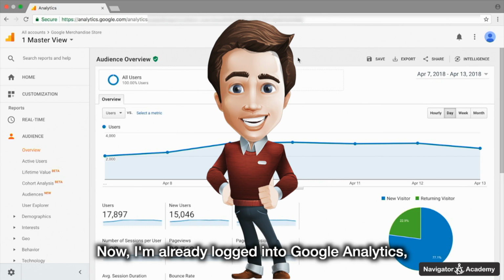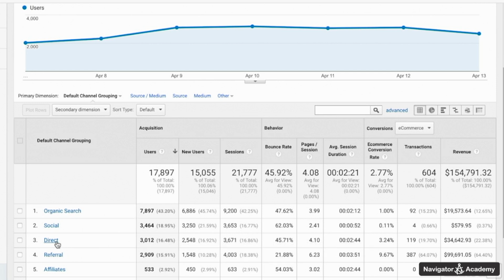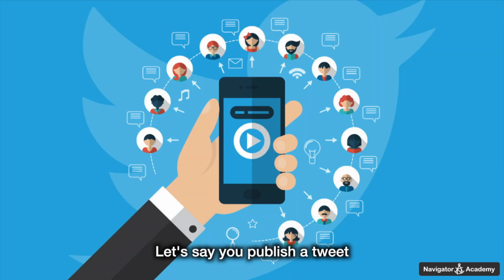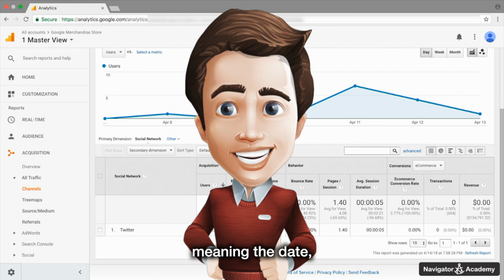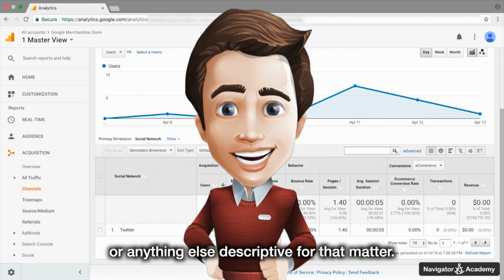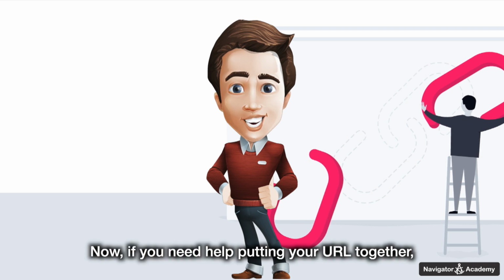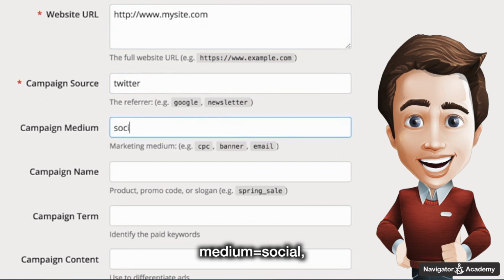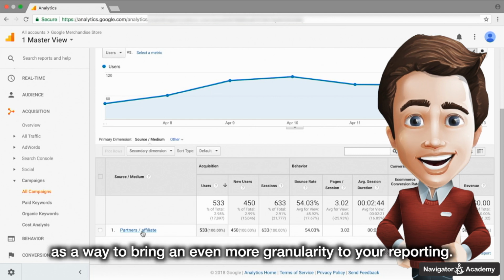Tracking your campaigns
This video is about tracking your online campaigns. As you expand your marketing efforts, tracking will be essential in measuring what is and what isn't working.